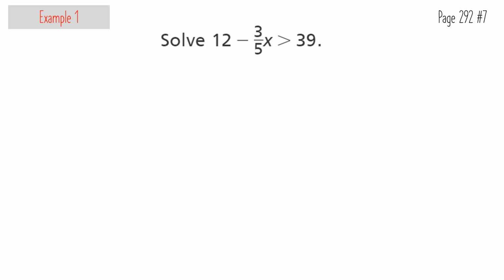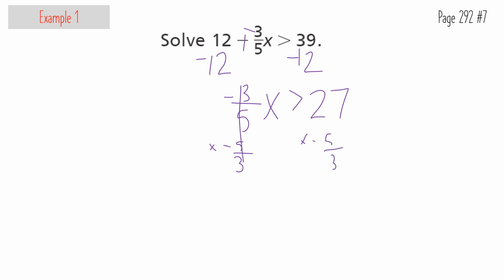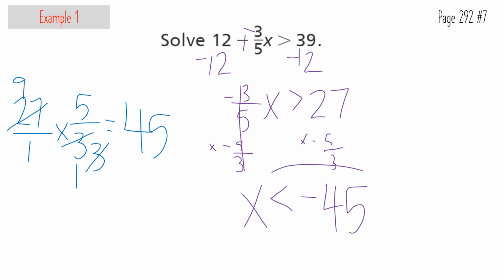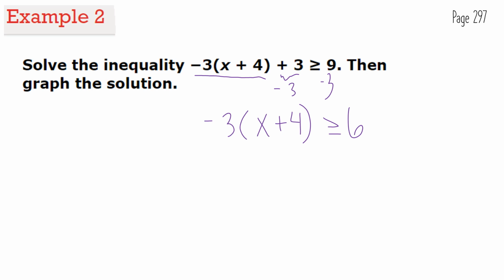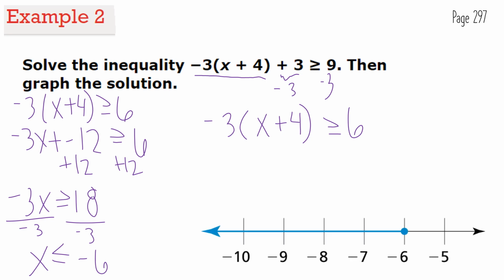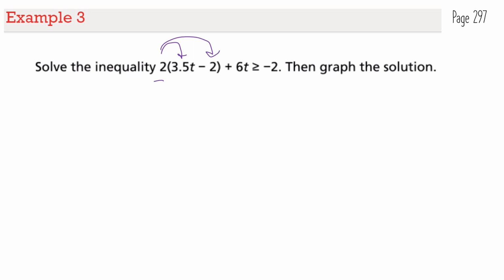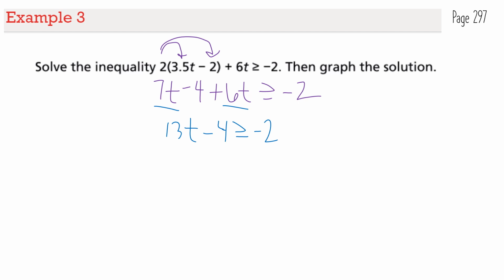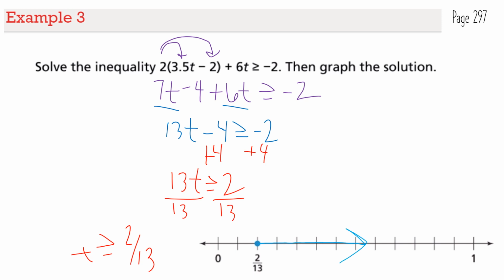May 4 Video Lesson